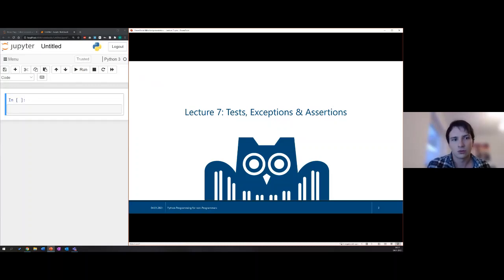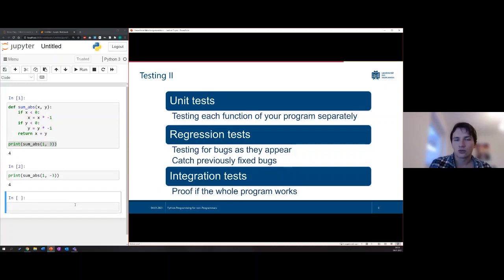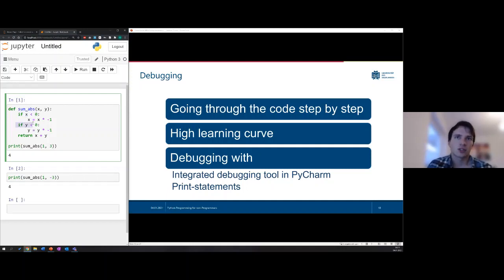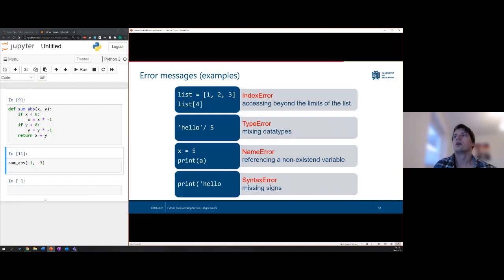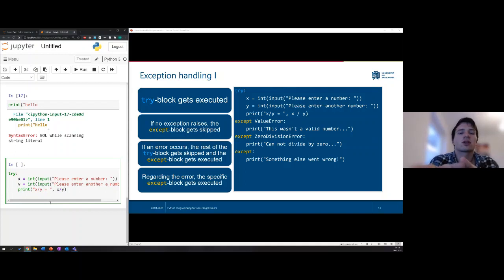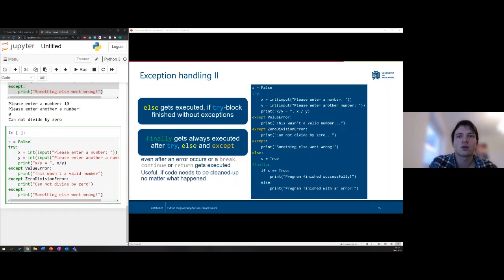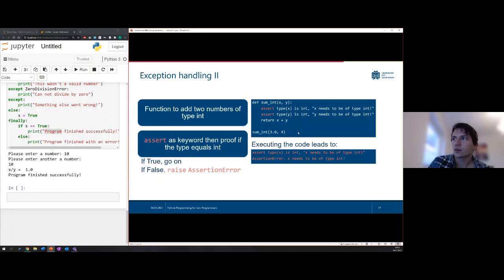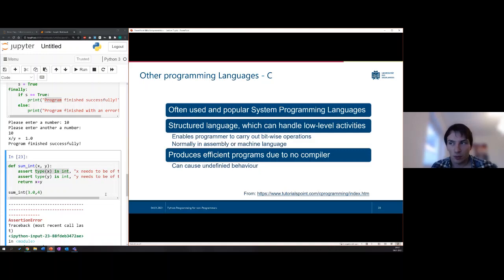PP4nP_Lecture_7_Tests, Exceptions & Assertions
The table of contents are listed below:

00:00 - Intro
00:31 - Bugs
01:18 - Preventing Bugs
02:30 - Testing
06:31 - Approaches of Testing
07:37 - Black Box Testing
09:25 - White Box Testing
10:23 - Debugging
12:24 - Using Print() Statements for Debugging
15:35 - Reading Error Messages for Debugging
18:18 - What to do with Errors
19:47 - Exception Handling
30:22 - Assertions
34:27 - Other Programming Languages
34:40 - A brief introduction to Java
36:03 - A brief introduction to C